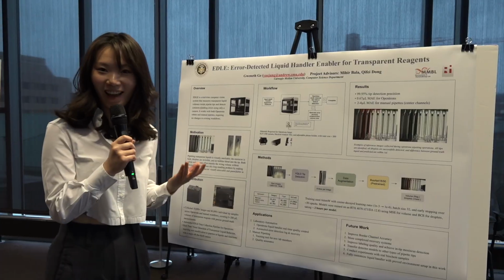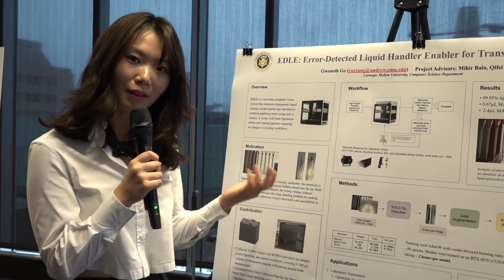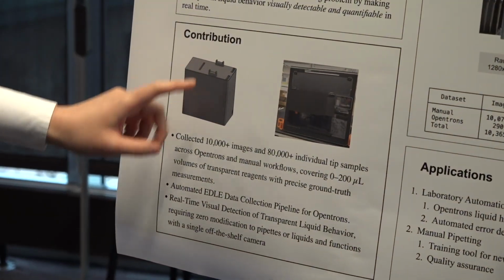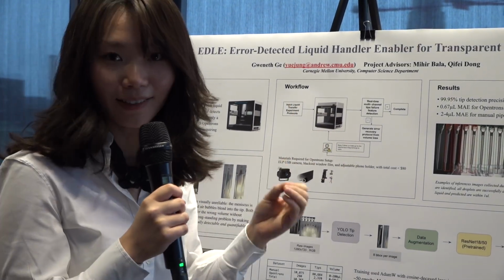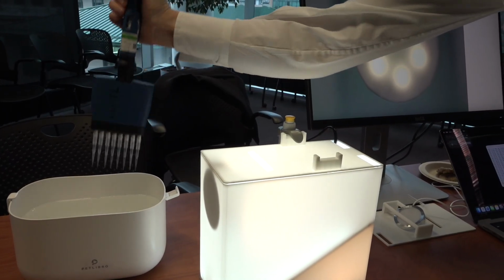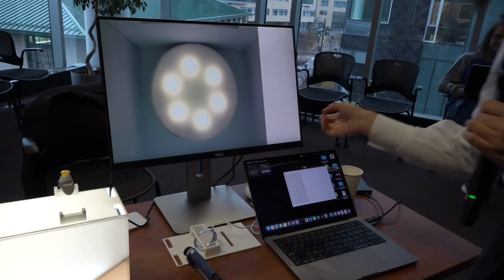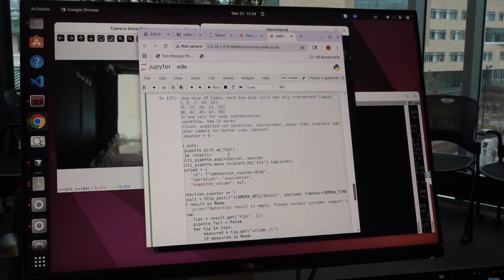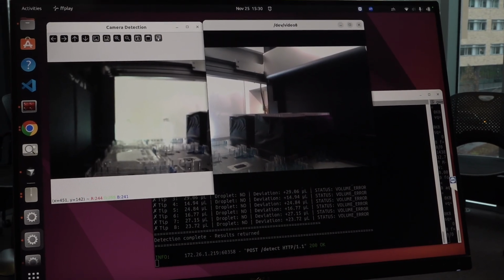EDLE: Error-Detected Liquid Handler Enabler for Transparent Reagents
15-821/18-843: Mobile and Pervasive Computing, Fall 2025
Students:  Gwenneth Ge
Mentor: Mihir Bala and Qifei Dong

EDLE is a real-time computer vision system that measures transparent liquid volumes inside pipette tips and detects common pipetting errors using only a camera. It works with both Opentrons robots and manual pipettes, requiring no changes to existing work flows.   Pipetting transparent liquids is visually unreliable: the meniscus is faint, droplets are invisible, and air bubbles blend into the tip. Both robots and humans often transfer the wrong volume without noticing. EDLE addresses this long-standing problem by making transparent liquid behavior visually detectable and quantifiable in real time.